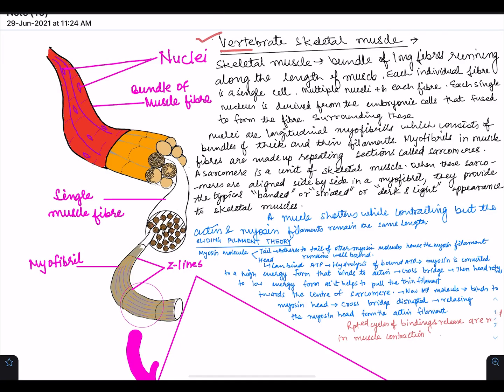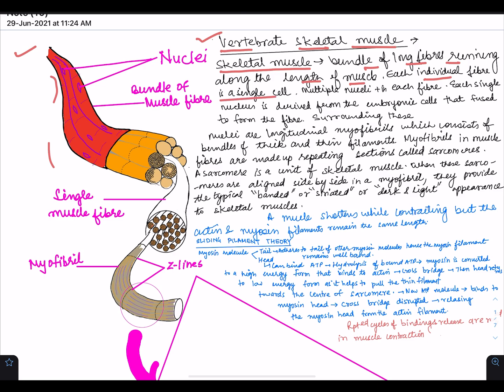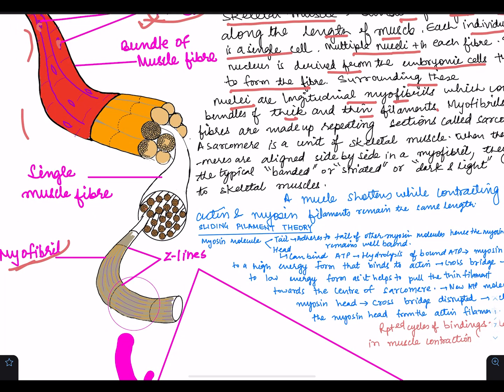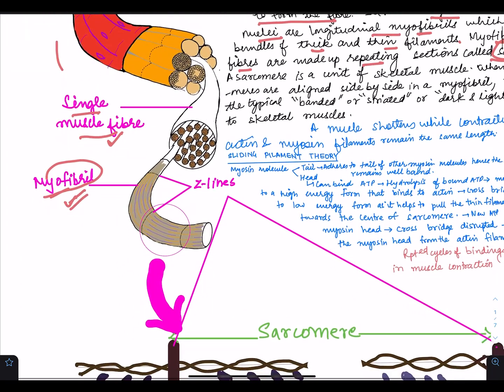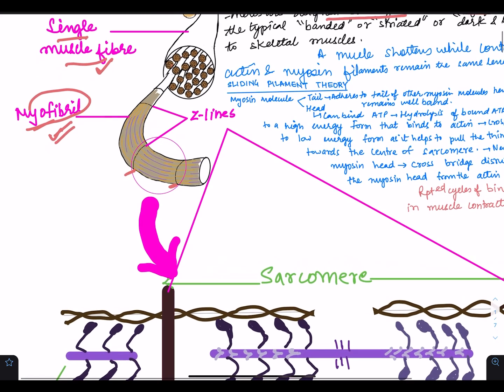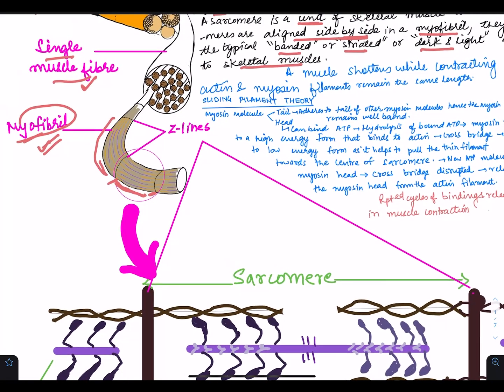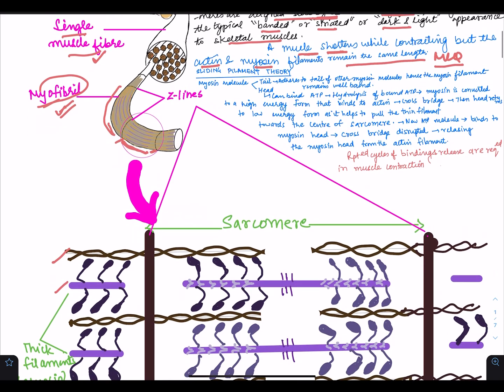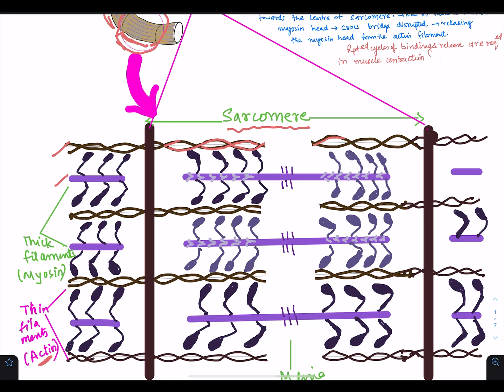Locomotion and Movement - Vertebrate Skeletal Muscles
--Biology Distilled by Dr. Vineeta Mathur--

In this video, we study about the structure of Myofibril, Actin, Myosin and Sliding Filament Theory.